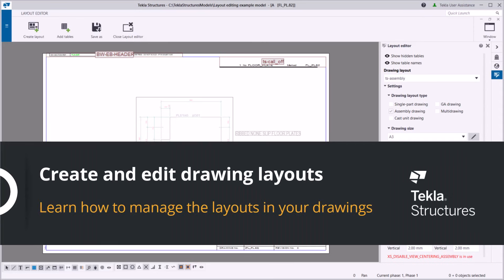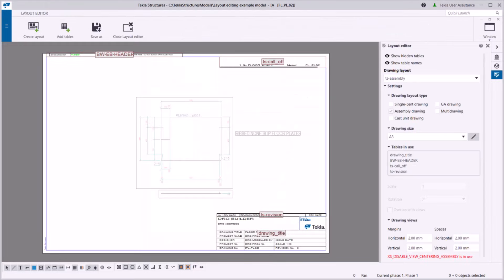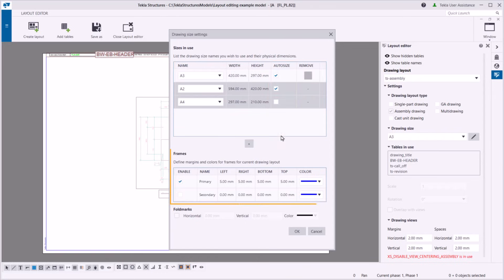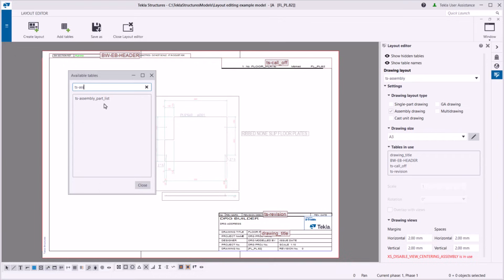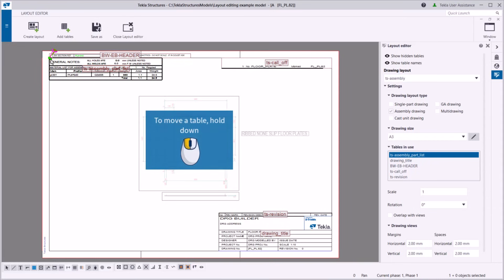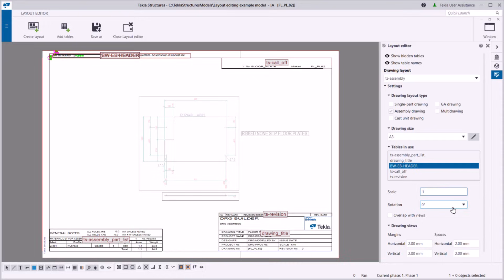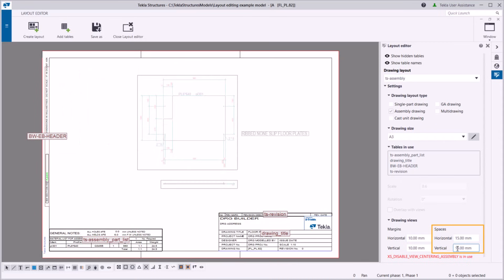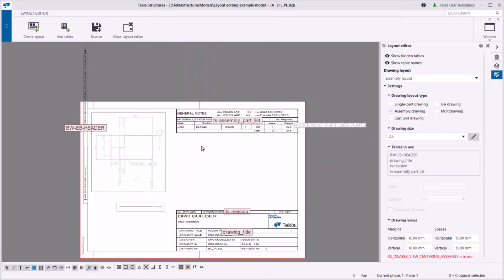Create and edit drawing layouts in Tekla Structures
In this video, you will learn how to create drawing layouts in Tekla Structures. A drawing layout defines the tables, paper sizes, spaces, and margins used for drawings. You will also learn how to edit drawing layouts in their own editor.

We cover the following:

00:02 Introduction
00:22 Open drawing layout editor
00:35 Edit drawing size settings
01:26 Add tables
01:37 Move tables
02:17 Rotate and scale tables
02:32 Remove tables
02:59 Save drawing layout